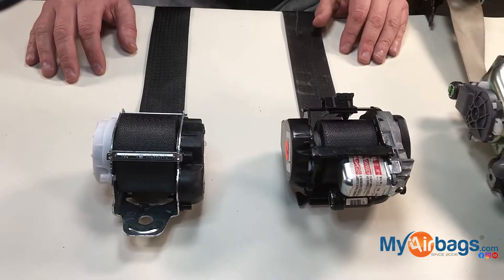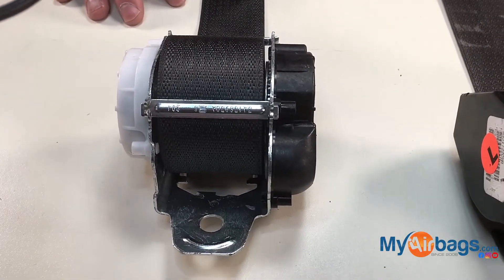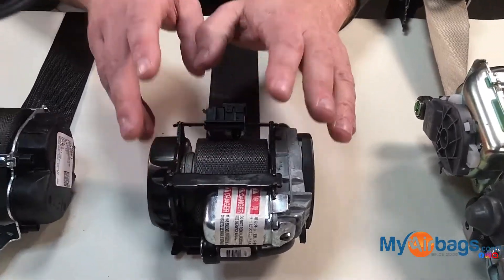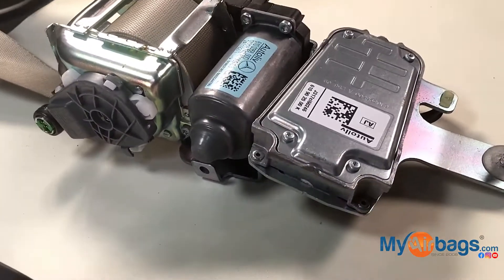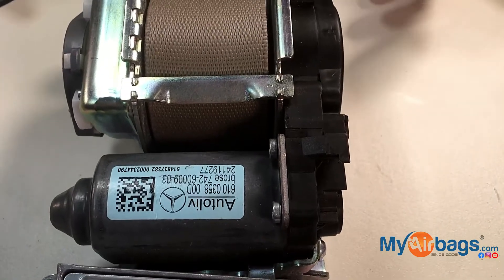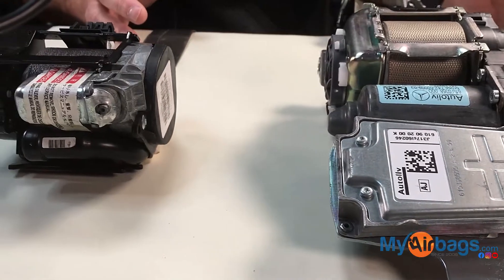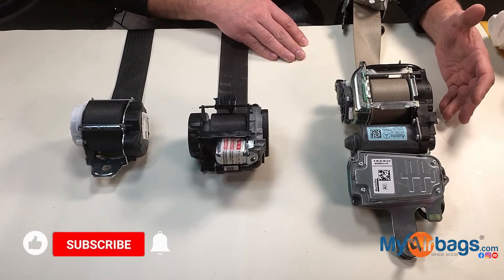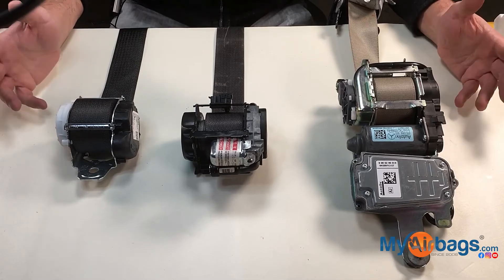The Evolution of the Modern Seat Belt | MyAirbags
This video shows the modern seat belt pretensioner types. You will see the evolution of the modern seat belt, from no pretensioner to the latest state-of-the-art computer controlled high-end seat belt pretensioners found in vehicles like Mercedes, BMW and Volvo.

🟦ABOUT US